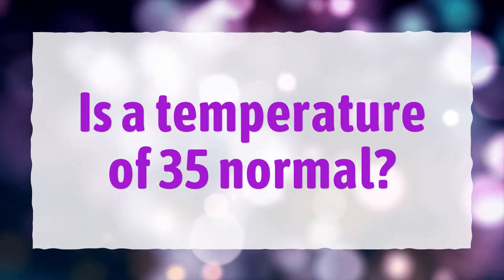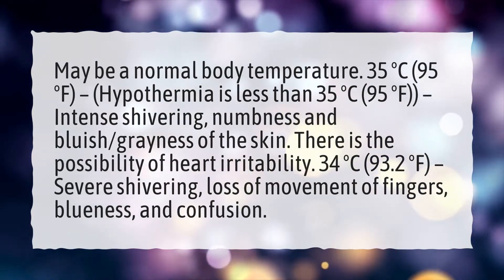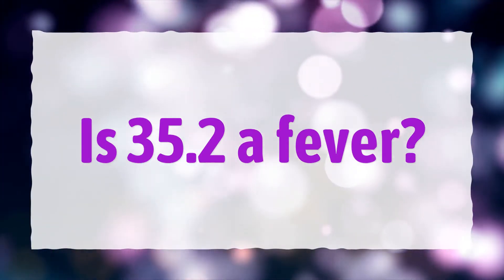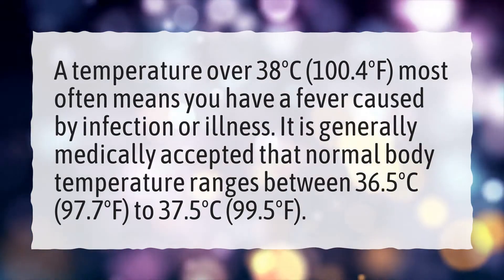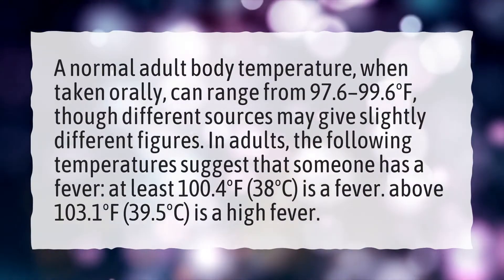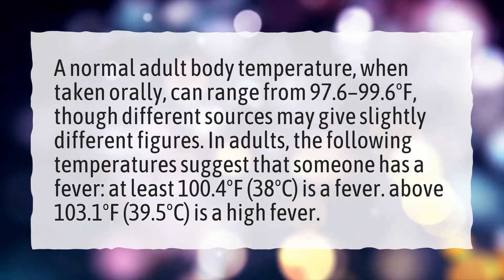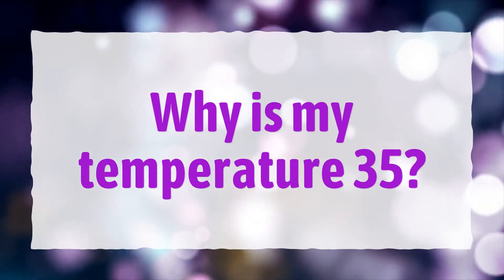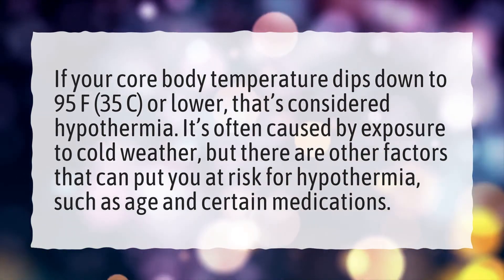Is a temperature of 35 normal?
More About Normal Body Temperature • Is a temperature of 35 normal?